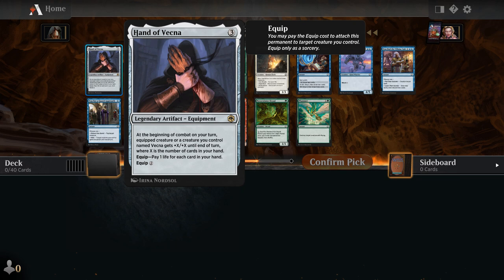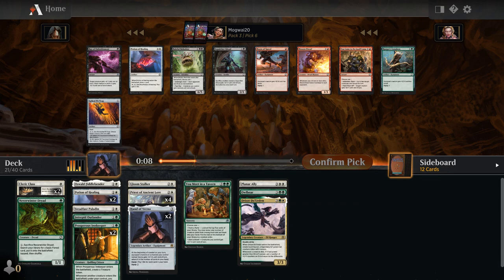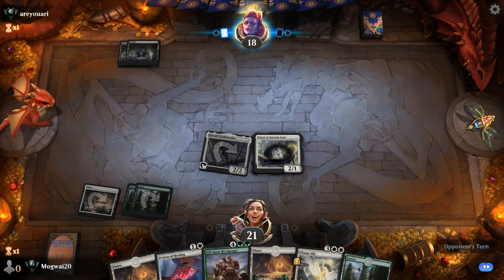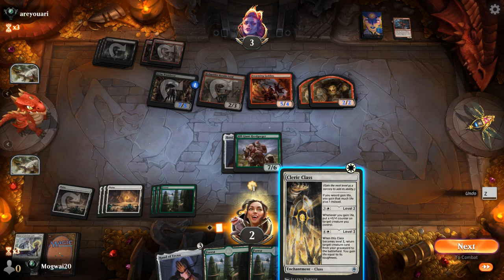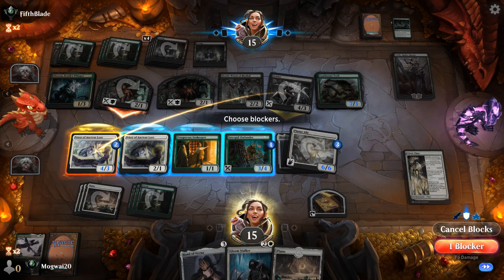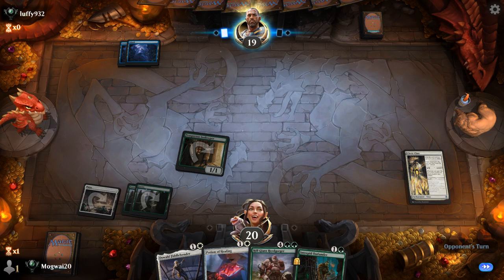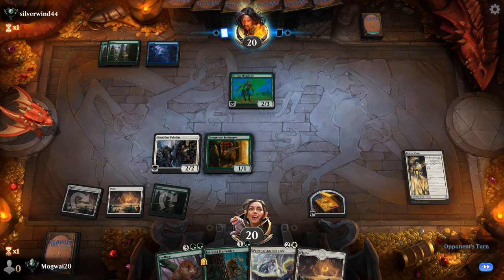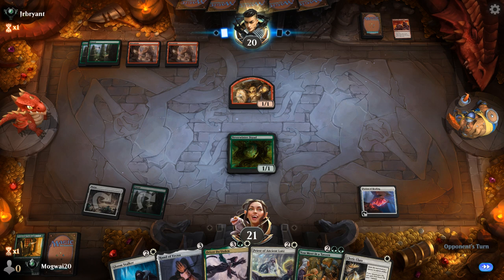Adventures in the Forgotten Realms Draft 4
match 3 is one of the best games of limited I have ever played